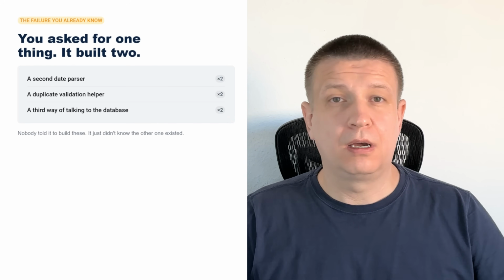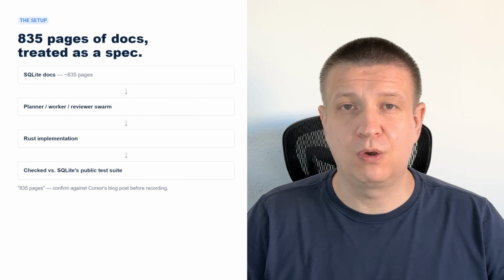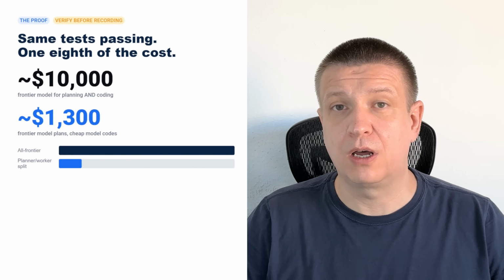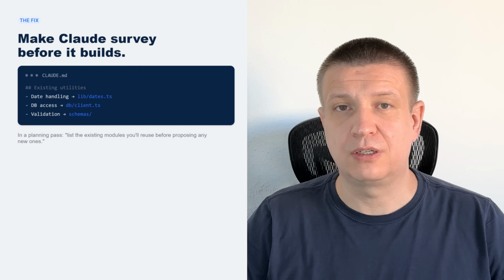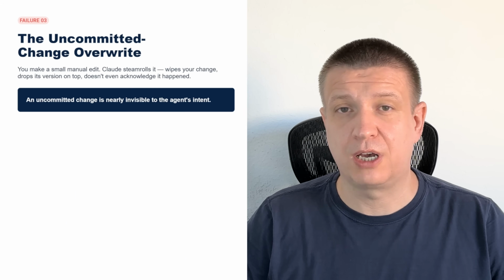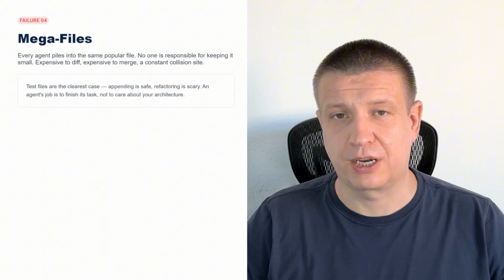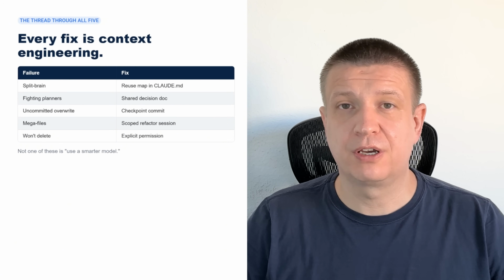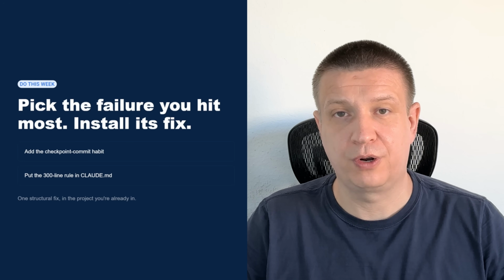Cursor Ran 1,000 Agents At Once. Every Problem They Hit, You Hit Too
Cursor pointed a swarm of 1,000 AI agents at SQLite's docs and had them rebuild it in Rust. Every coordination failure that swarm hit — duplicate implementations, agents overwriting your edits, files nobody keeps small — you've already hit in a single Claude Code session.

⏱ Timestamps:
00:00 The failure you've already hit
00:48 What this experiment actually was (and wasn't)
02:13 Coordination problems, not intelligence problems
03:23 Failure 1: Split-brain — two agents, same feature, twice
04:26 Failure 2: Planners fighting over the same files
05:19 Failure 3: Why Claude deletes your uncommitted edits
06:21 Failure 4: Mega-files and the code nobody owns
07:13 Failure 5: Agents won't delete code
08:17 The thread through all five
08:51 The honest ceiling — where this doesn't generalize

🛠️ What I cover on this channel
Production Node.js and full-stack development taught through Claude Code and agentic CLI tools — correct workflows, not "look what I built."